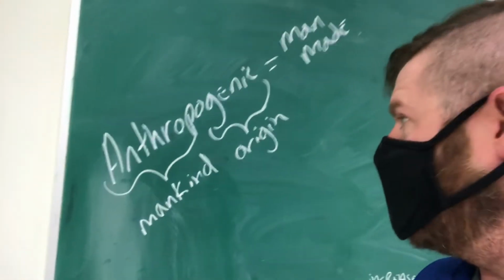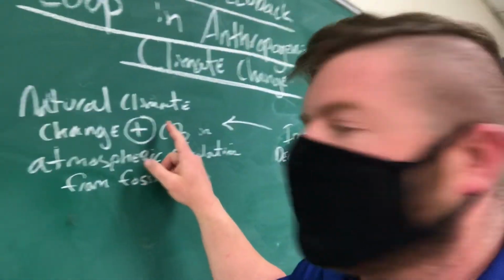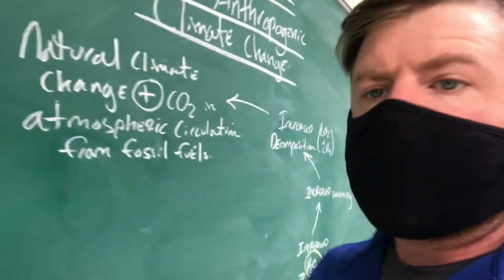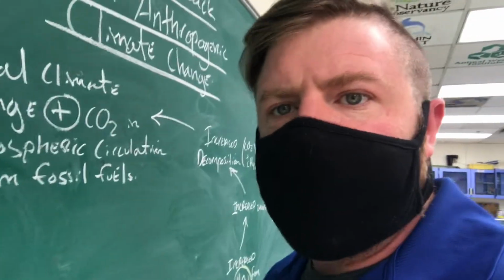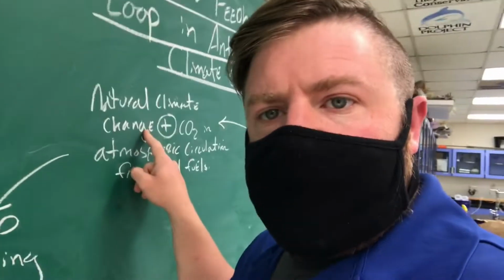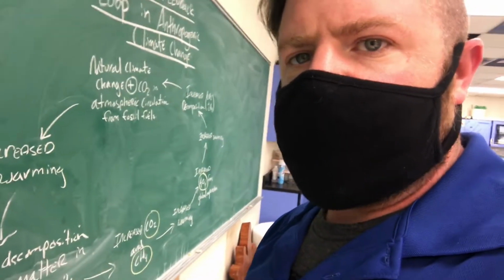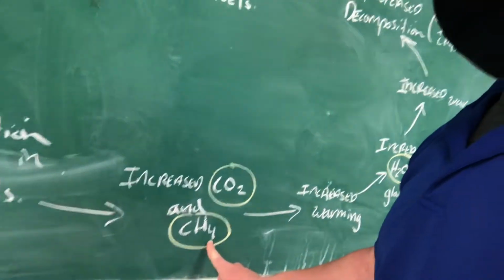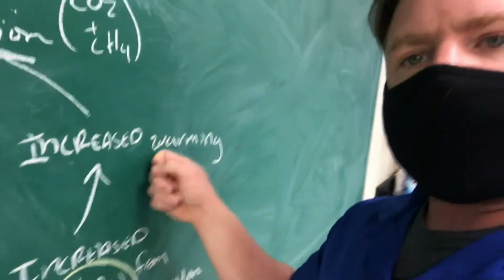AP Enviro: Climate Change & Positive Feedback Loop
here I explain what a positive feedback loop is and how it relates to the concept of climate change